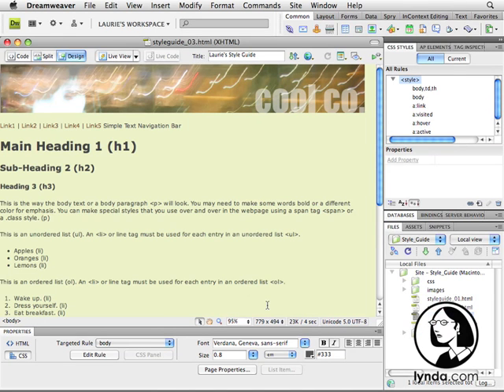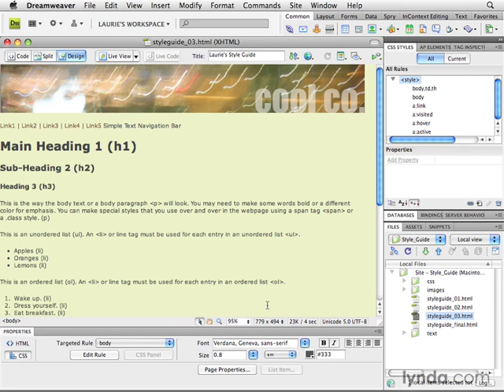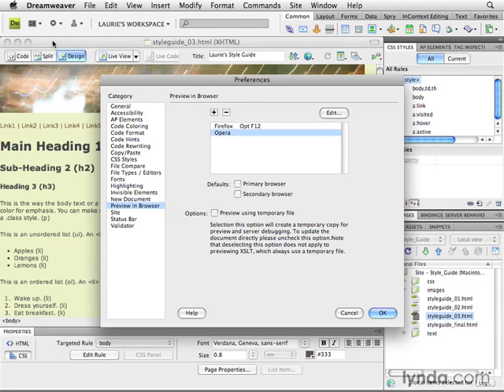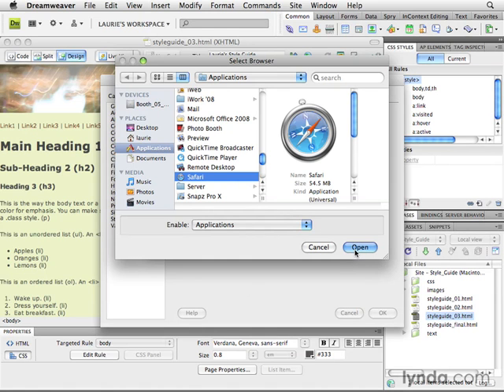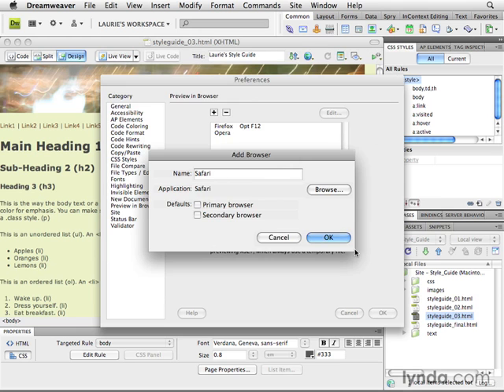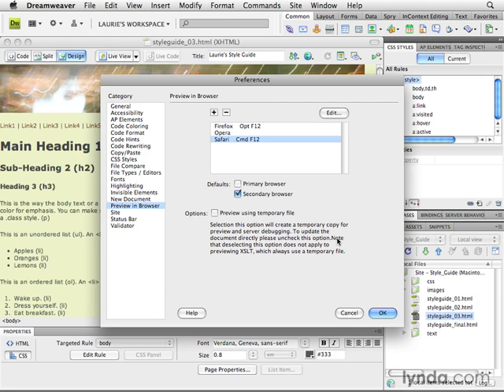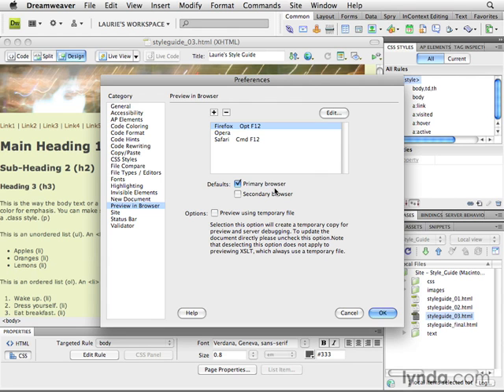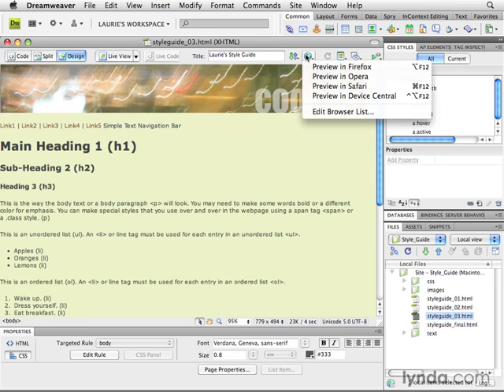19.Creating.a.CSS.Style.Guide( Defining browsers to test a web page).mov